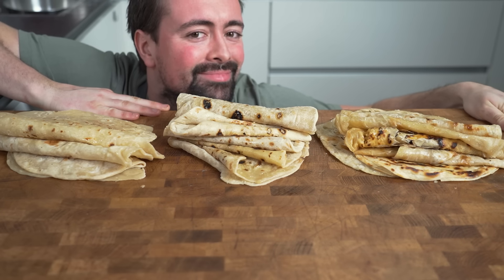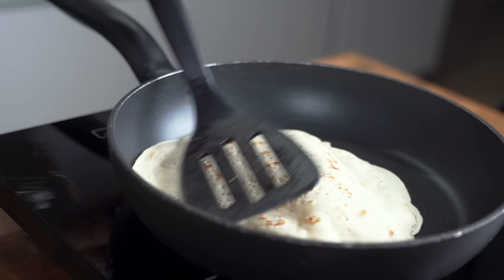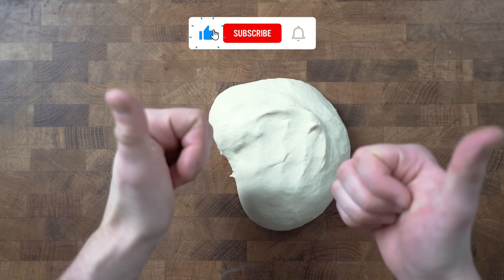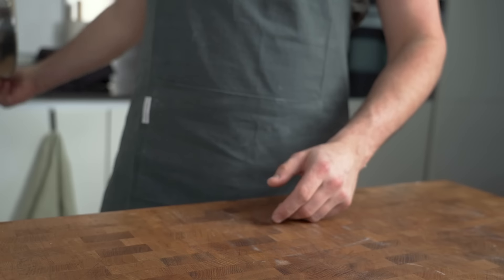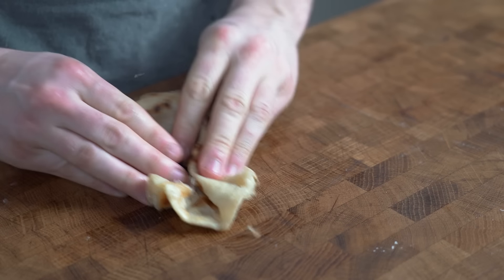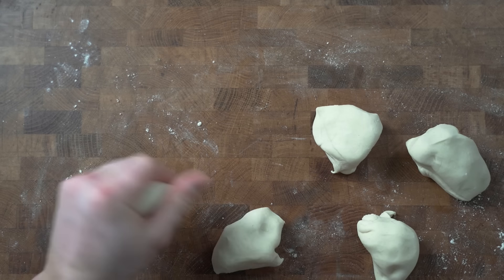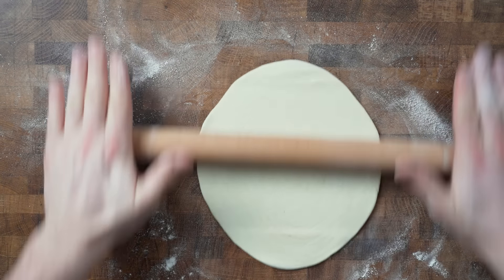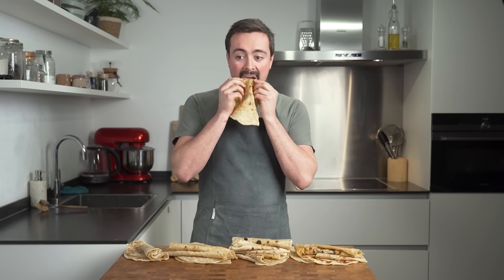3 SUPER EASY And Delicious Flatbread Recipes Everyone Should Know How To Make! No Oven | No Yeast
Here are my 3 really easy flatbread recipes that I believe everyone should know how to make, even the most beginner home cook should give these a try! Once you have made these, you will not want to eat the store-bought versions anymore. If you do, I doubt you eat them for enjoyment.

let me know in the comments down below what you make with these flatbreads and what recipes you would like me to make with them, so I can expand the flatbread series with your recipe recommendations.

Bonus Flatbread Ingredients:
3 Servings
- 100 gr All-Purpose Flour
- 200 ml Water
- 1/2 Tsp Salt
- 1 Tbsp Olive Oil

Lavash Ingredients:
5 Servings
- 300 gr All-Purpose Flour
- 200 ml Water
- 1 Tsp Salt

Flour Tortilla Ingredients:
6 Servings
- 300 gr All-Purpose Flour
- 200 ml Hot Water
- 1/2 Tsp Salt
- 60 ml Olive Oil

Paratha Ingredients:
 Servings
- 300 gr All-purpose Flour
- 180 ml Lukewarm Water
- 1 Tsp Salt
- 1 Tbsp Olive Oil

Timestamps:
00:00 Intro
00:48 Bonus Emergency Flatbread Recipe
01:41 Lavash Recipe
03:46 Flour Tortilla Recipe
04:52 Paratha Recipe
07:27 Outro